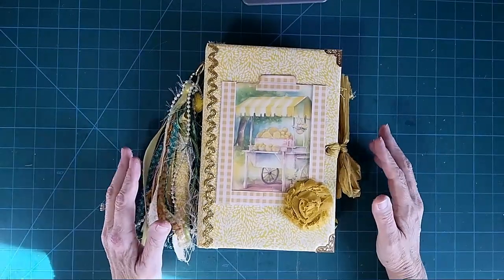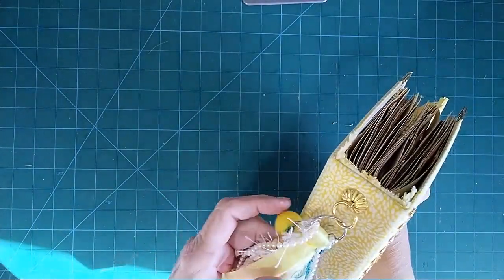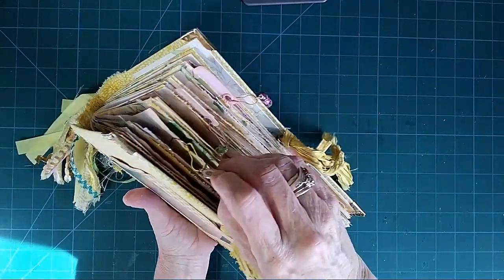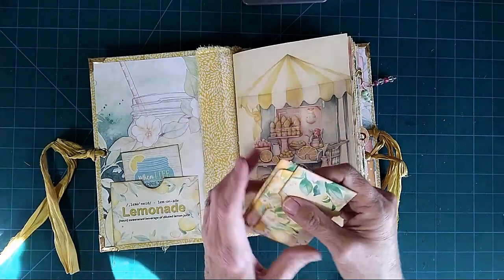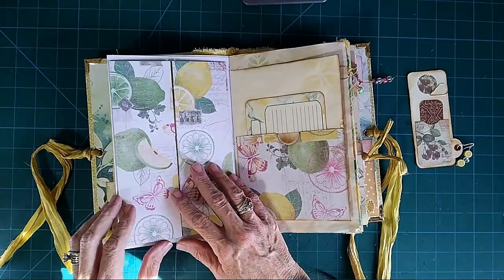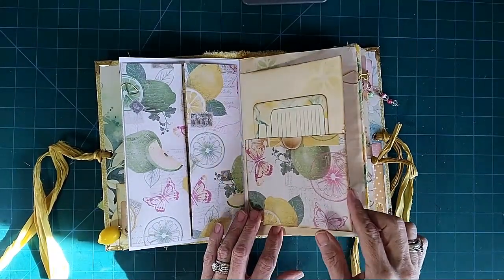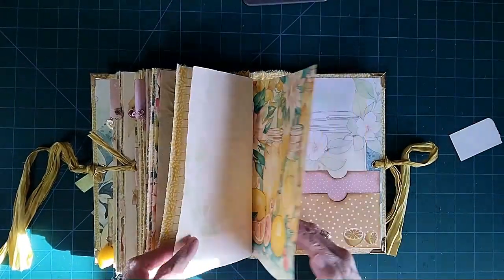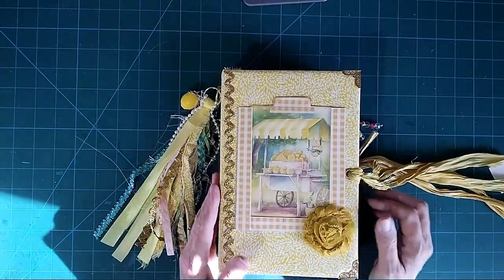Journal Flip Through - The Lemonade Stand - Sold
So here is my most recent completed journal. This is called The Lemonade Stand. The kit used in this journal is from RavenPrintableDesign. This journal is a 9X6, 2 inch spine with 2 signatures. It will be listed in my Etsy Shop soon. So if you are interested in that, then please be sure to go visit.

RavenPrintable Design:

My Etsy Shop

Come visit me and say hello to me on any of my social platforms!Instagram@Bookworms_buddyPinterest Blog Good Reads Buddies Challenge Group